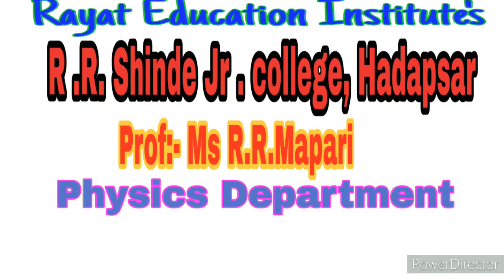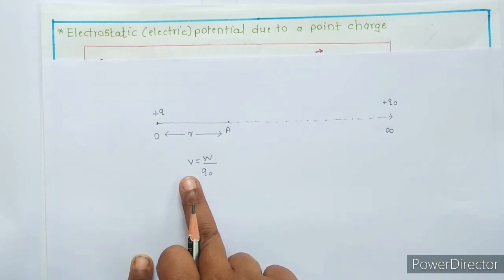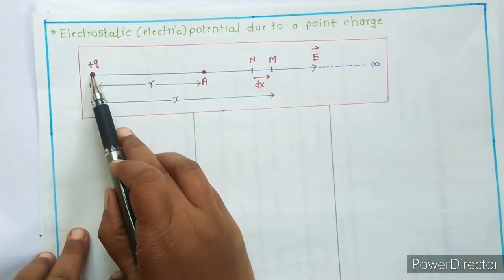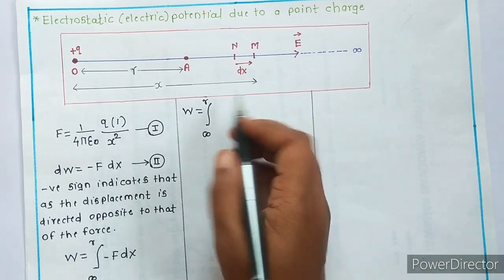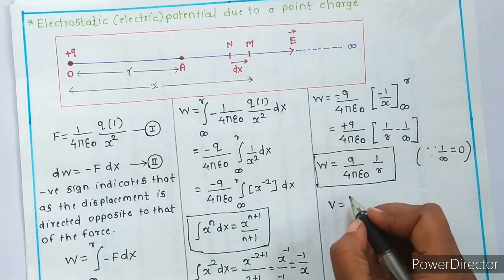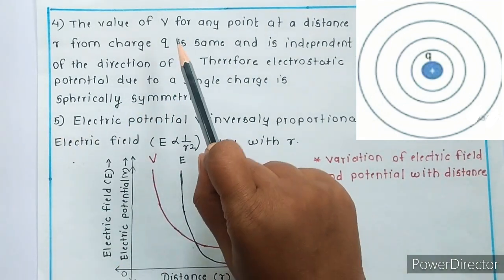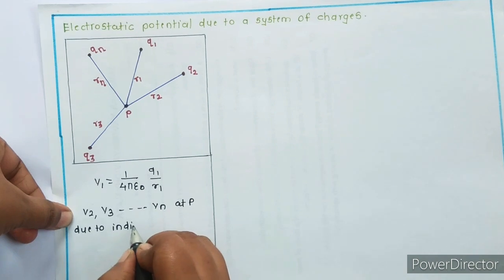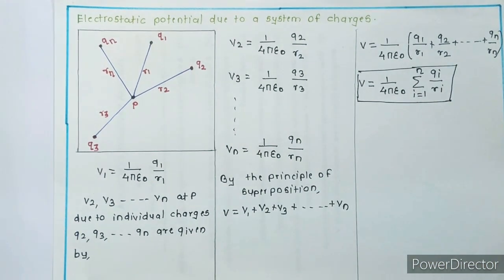Electrostatic potential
HSC physics